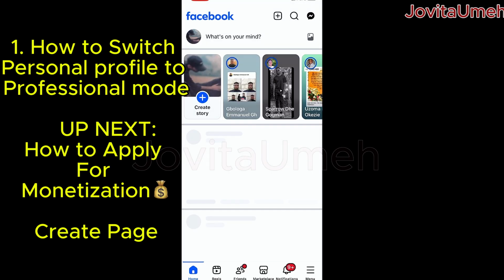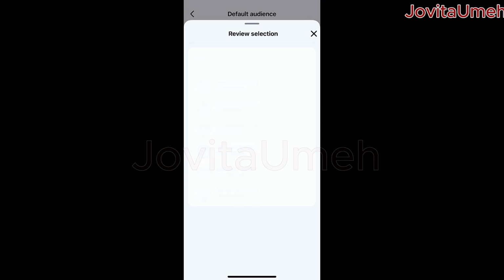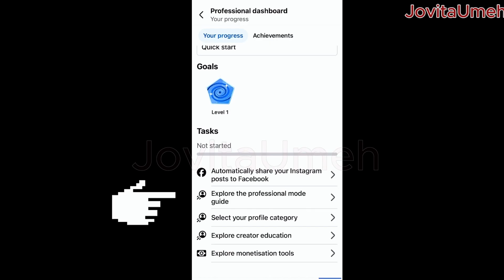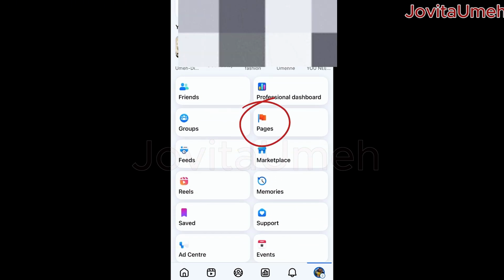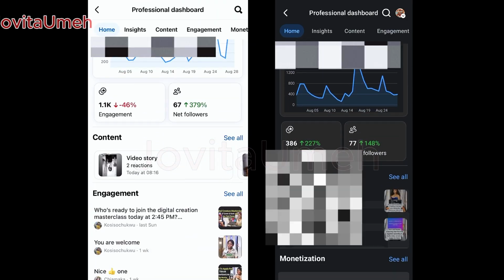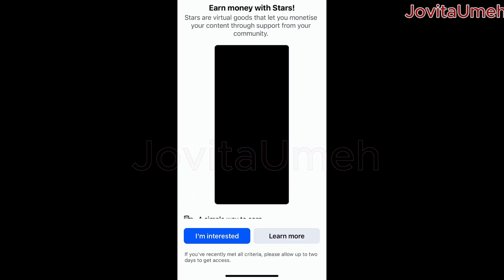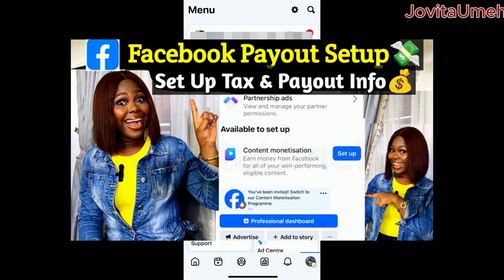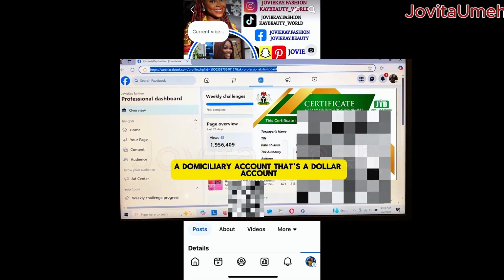How to Make Money on Facebook 2027 | Turn On This Setting for Monetization | Apply Professional mode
Do you know you can start making money on Facebook just by turning on one setting?
In this video, I’ll show you step by step:
✅ How to switch your Facebook profile to Professional Mode
✅ How to apply for Facebook Monetization
✅ The documents you need for setting up payments & tax info

If you want to start earning from your Facebook content in 2025, this tutorial is for you!

📌Watch the Well detailed Video on how to Set up payment and tax info for Content Monetization 👇